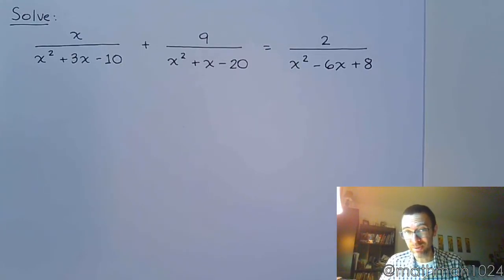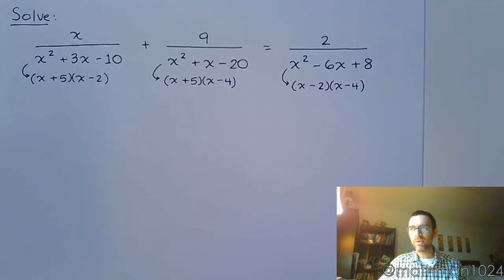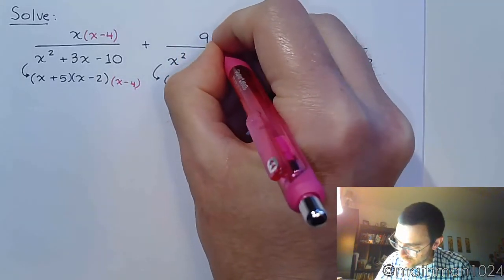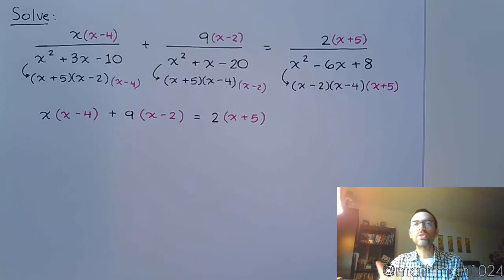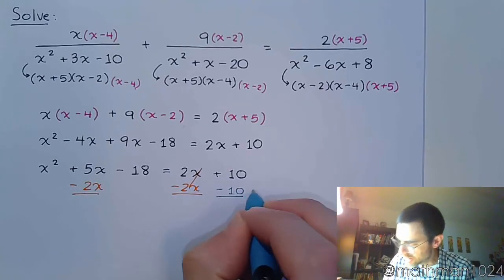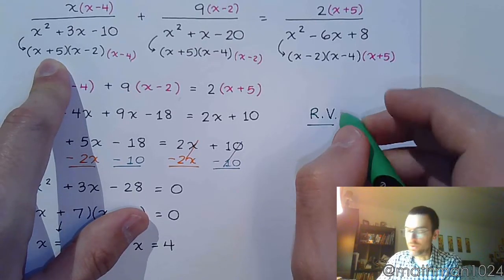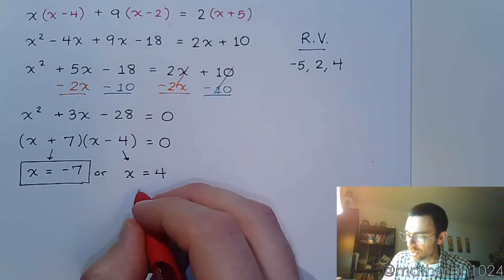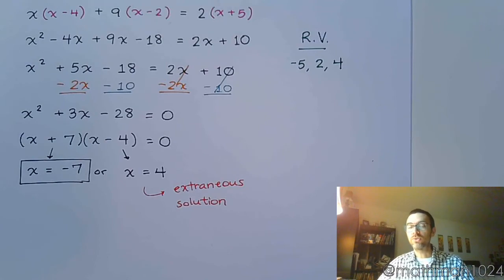Rational Equations - Part 4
Put in the missing factor for each denominator.  Don't forget to multiply the numerator by the same factor.